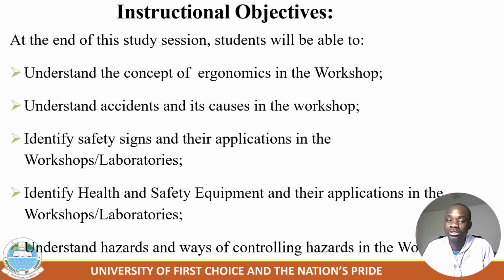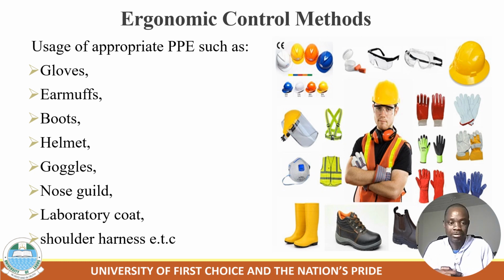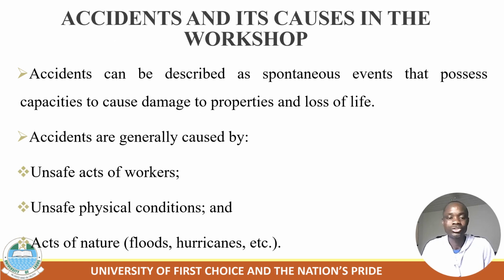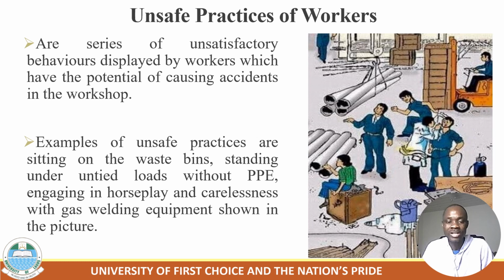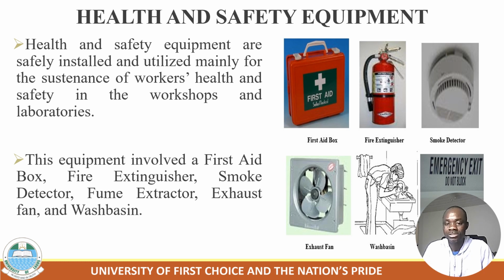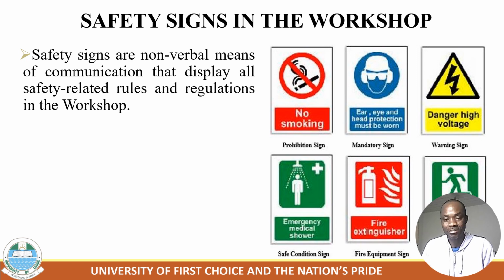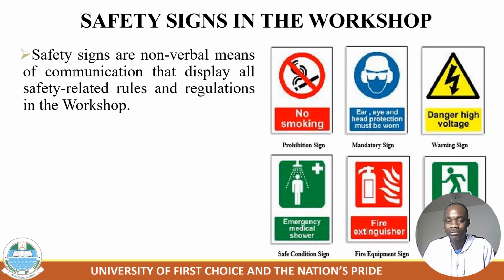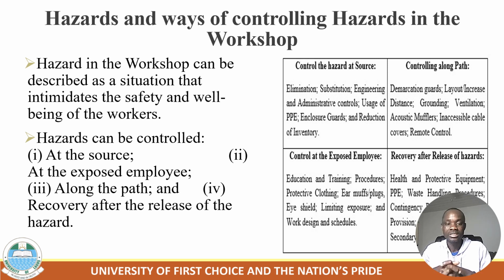GENERAL SAFETY IN THE WORKSHOP Part 2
General safety in the Workshop part 2 for Physics Students at the University of Lagos.